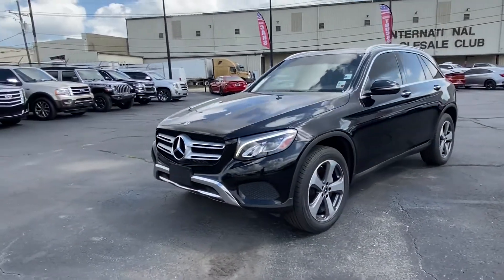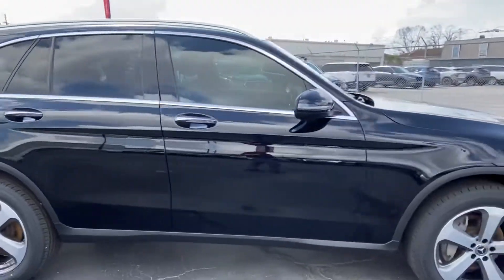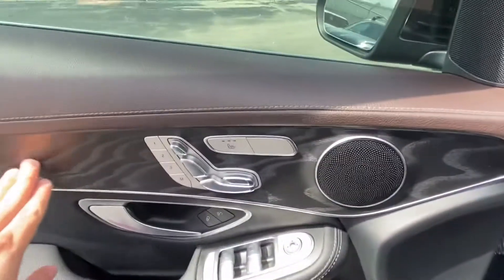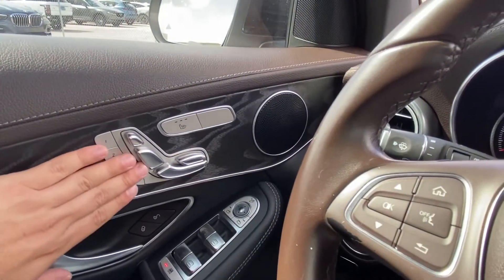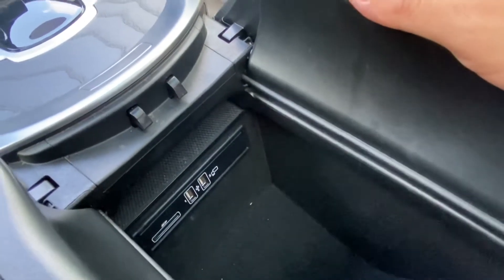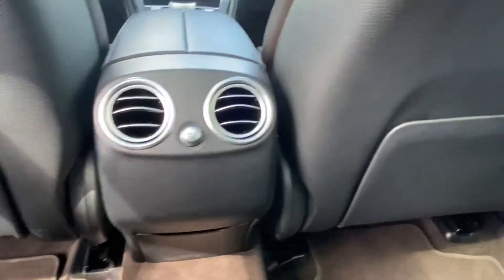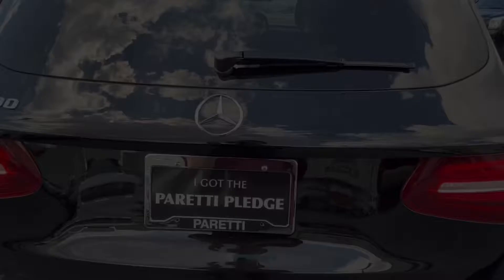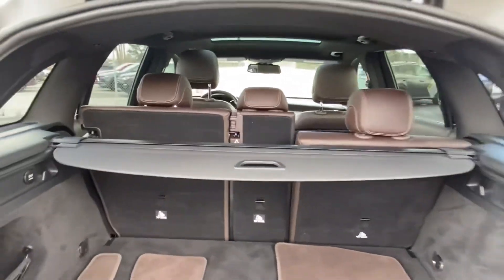2018 Mercedes Benz GLC 300 - Stock# L459988C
EXTERIOR:
Black/Brown
DRIVETRAIN:
Rear Wheel Drive
INTERIOR:
Espresso Brown/Black
TRANSMISSION:
9 Spd Automatic
ENGINE:
2.0L Turbo 4-Cylinder
FUEL EFFICIENCY:
22 CITY / 28 HWY
MILEAGE:
60,499
PRICE:
$32,990